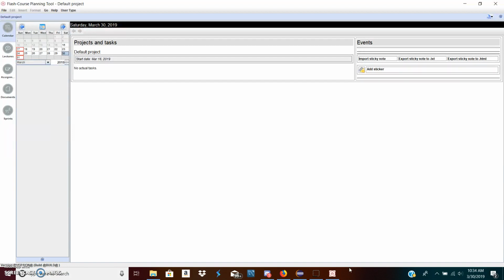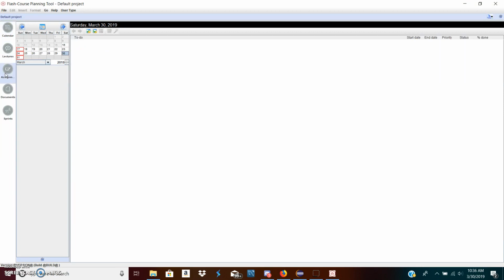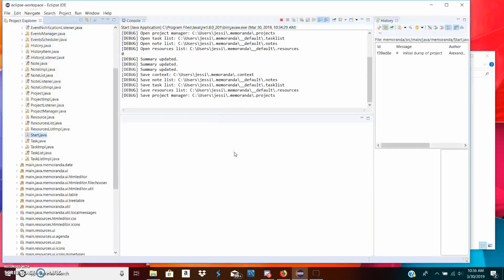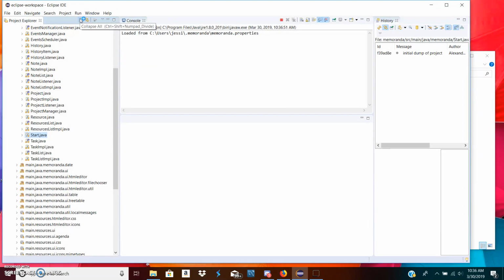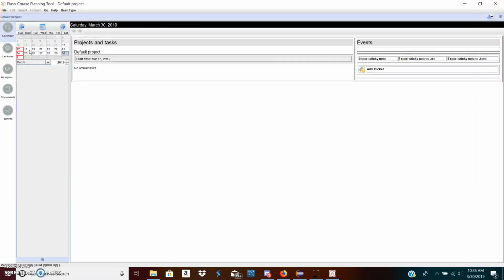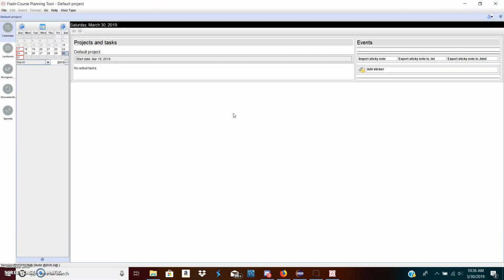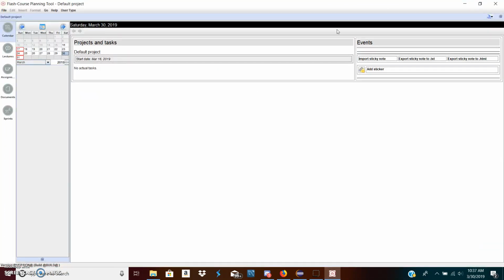Sprint 1 Screencast: Fernsehturm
This is the video screencast for deliverable 1 for SER316's group project.